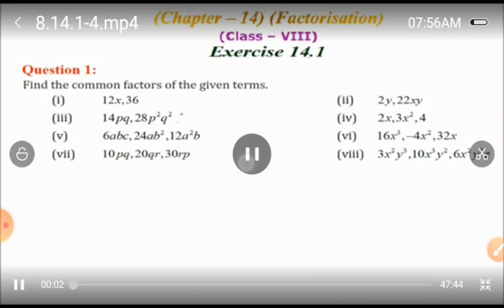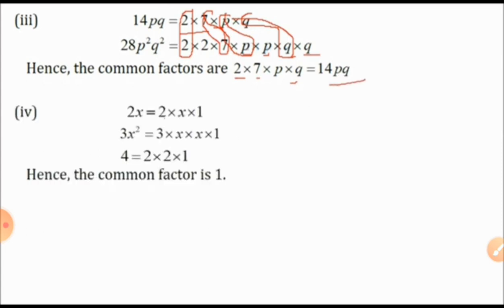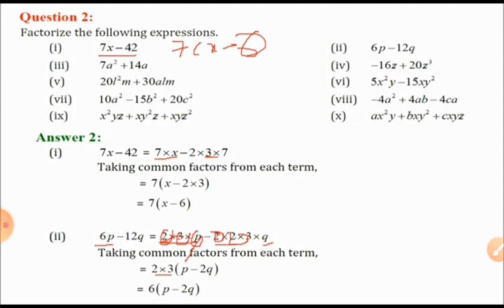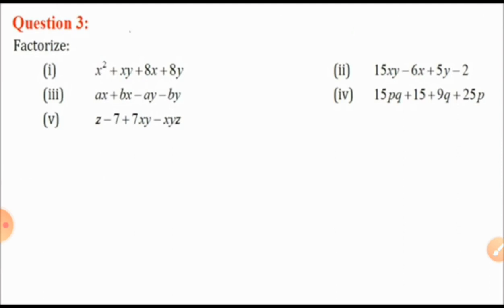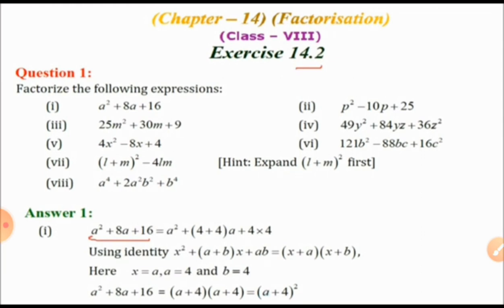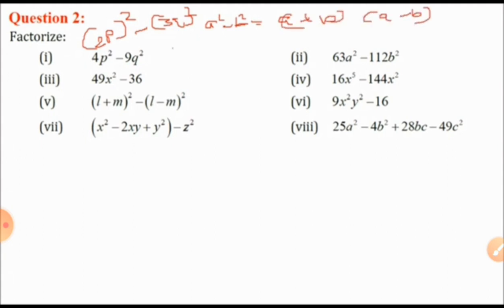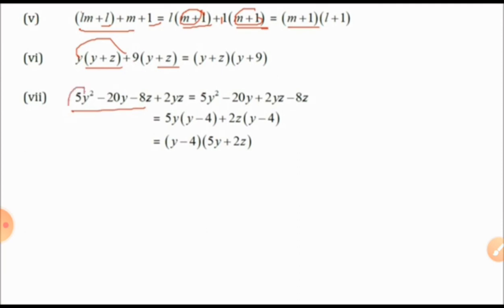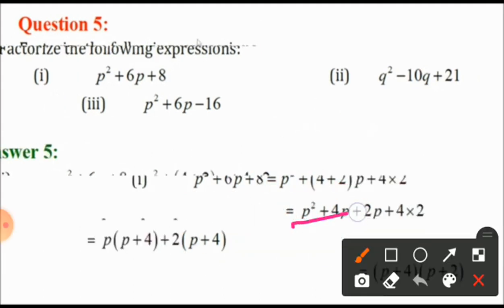8 14 1 2